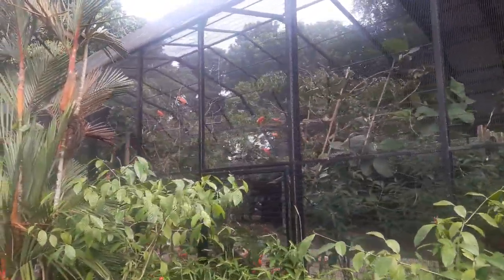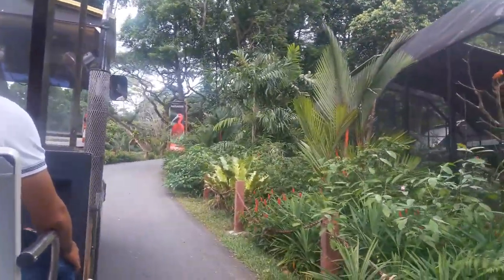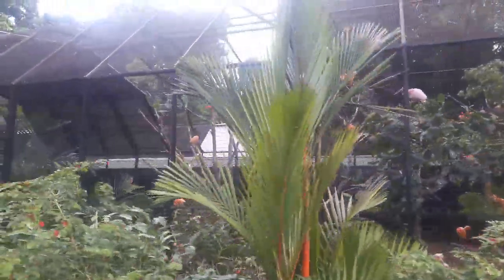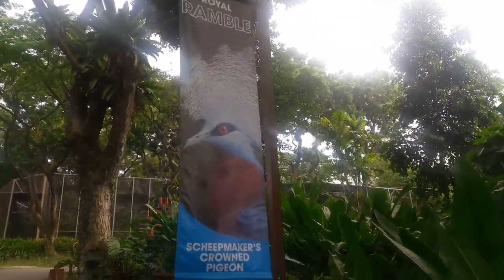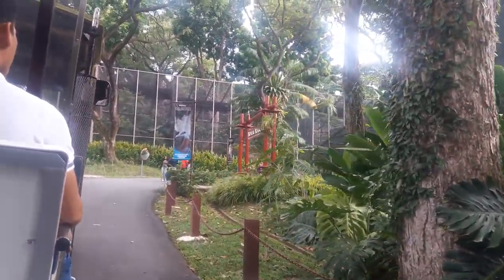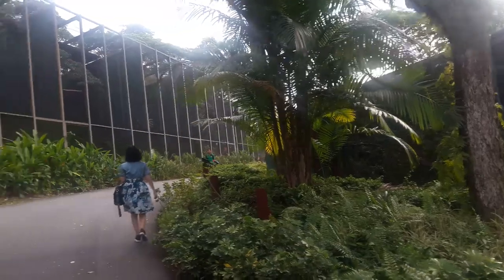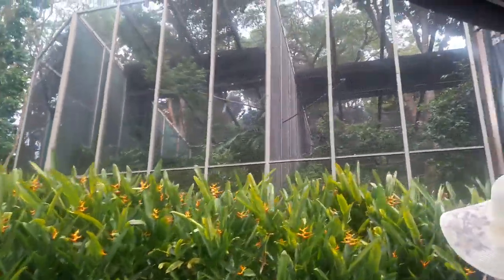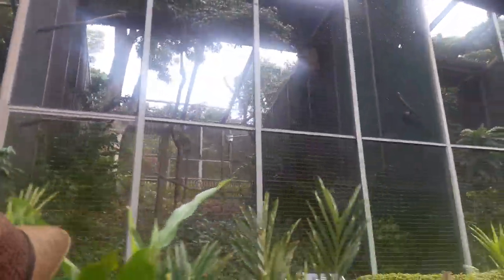câu cá, thegioicauca, mồi câu cá, tóm lưỡi câu cá, hồ câu cá giải trí, hồ câu thiên nhiên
câu cá, cần câu cá, thegioicauca, mồi câu cá, tóm lưỡi câu cá, hồ câu cá giải trí, hồ câu thiên nhiên, hồ câu cá yến quận 12